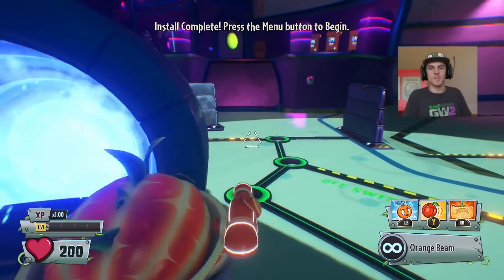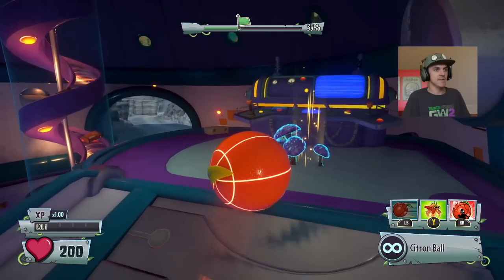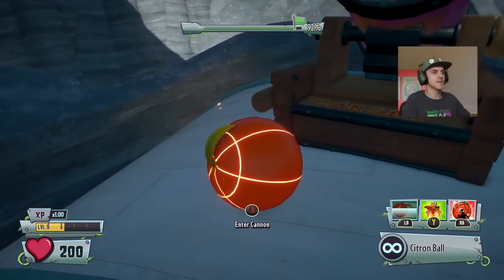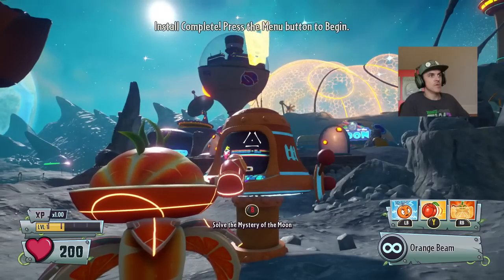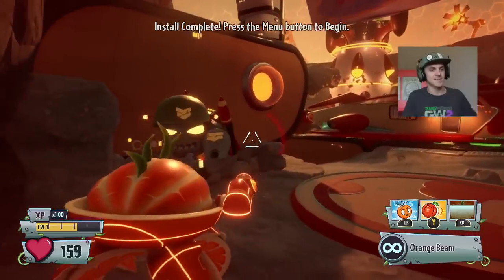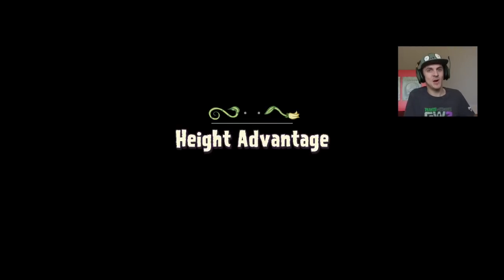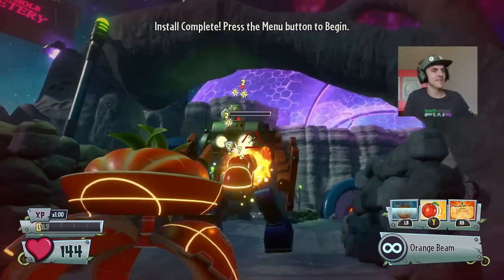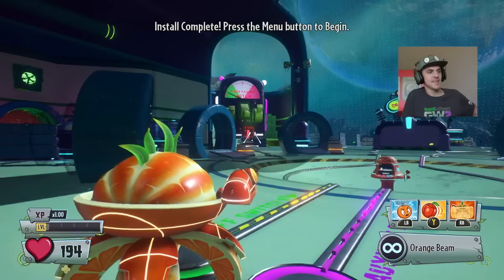Plants vs. Zombies: Garden Warfare 2 - Gameplay Part 1 -Secret Mission Before Install (Xbox One)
Here is an amazing HIDDEN MISSION that you can only access during the installation of Plants Vs. Zombie Garden Warfare 2!
More below:

You HAVE to re-complete the mission on HARD mode to unlock the special ending!